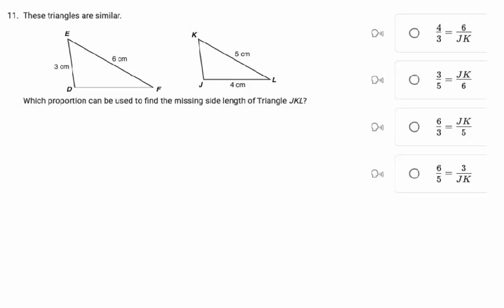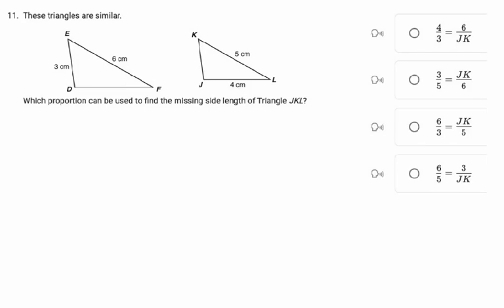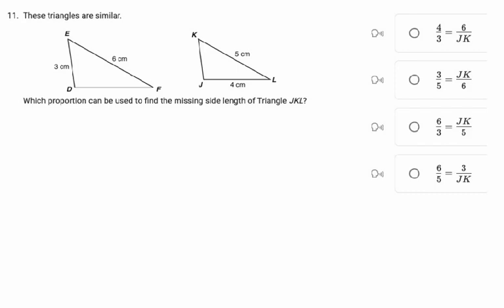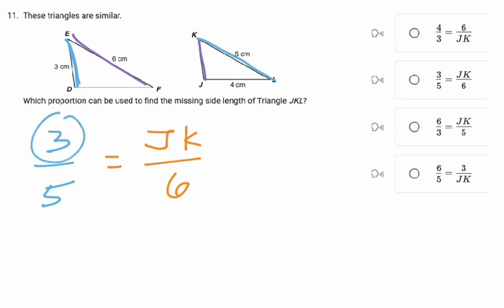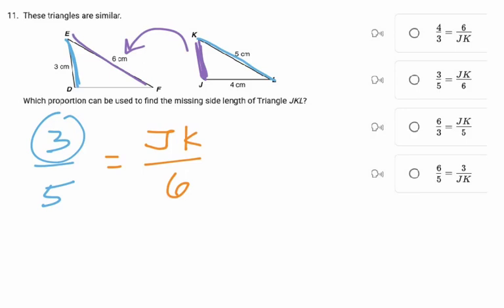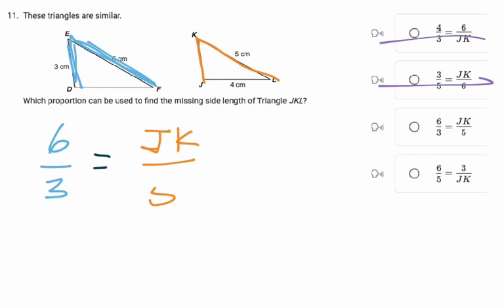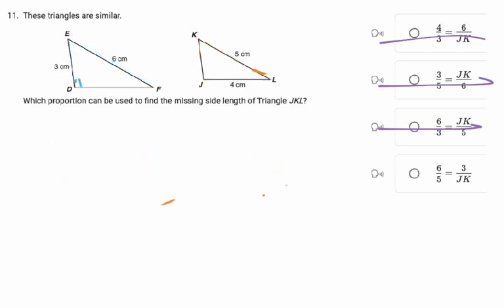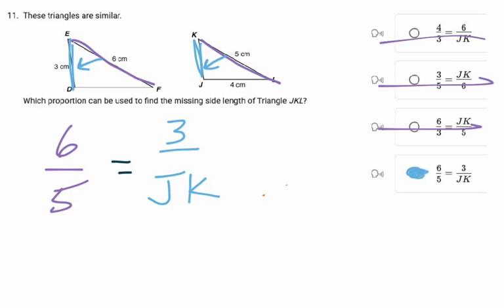Unit 3 Assessment Question #11